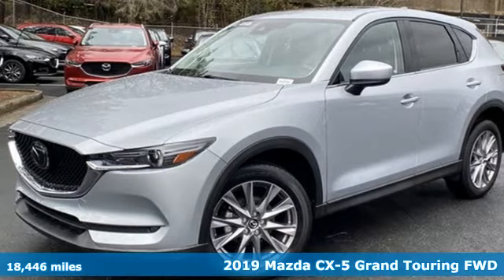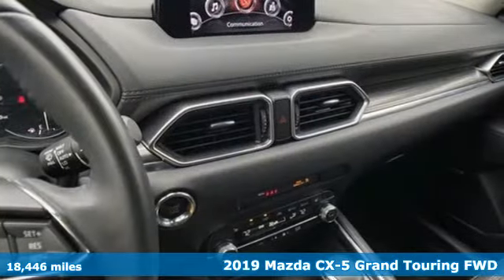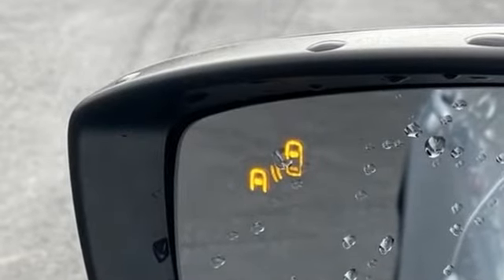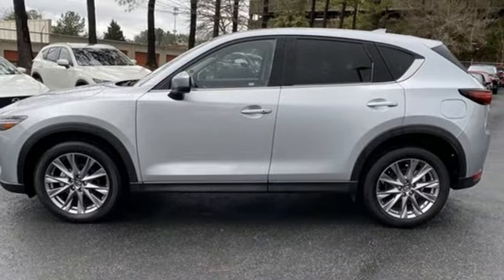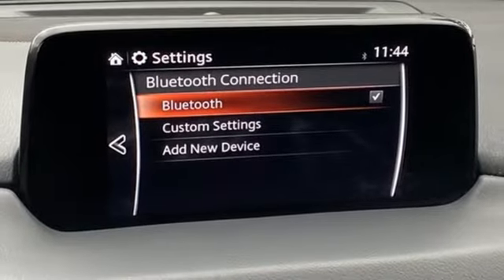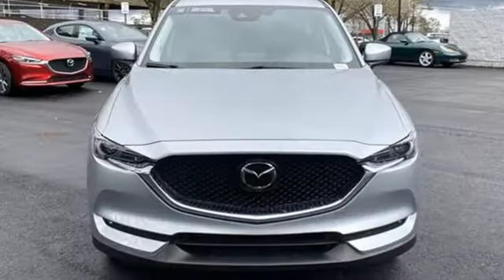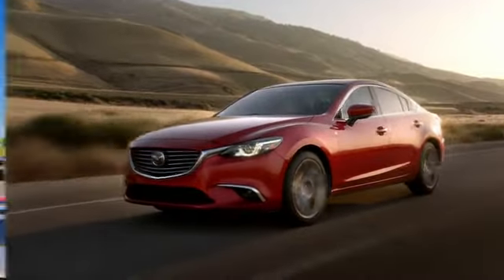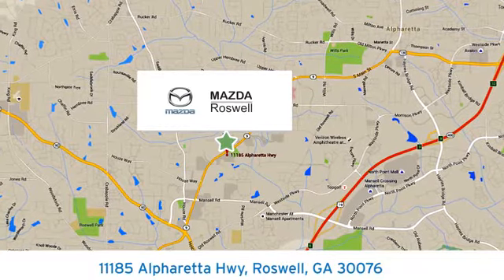Used 2019 Mazda CX-5 Roswell GA Atlanta, GA 7090P - SOLD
Year: 2019
Make: Mazda
Model: CX-5
Trim: Grand Touring
Engine: SKYACTIVA® 2.5L 4-Cylinder DOHC 16V
Transmission: 6-Speed Automatic
Color: Silver
Interior: Black
Mileage: 18446
Stock #: 7090P
VIN: JM3KFADM1K1552038
Recent Arrival! Certified. CARFAX One-Owner.brbrBrake assist, Exterior Parking Camera Rear, Power Liftgate, Power moonroof. Sonic Silver Metallic 2019 Mazda CX-5 Grand Touring FWD 25/31 City/Highway MPGbrbrbrMazda Certified Pre-Owned Details:brbr * Limited Warranty: 12 Month/12,000 Mile (whichever comes first) after new car warranty expires or from certified purchase datebr * Powertrain Limited Warranty: 84 Month/100,000 Mile (whichever comes first) from original in-service datebr * Roadside Assistancebr * Vehicle Historybr * 160 Point Inspectionbr * Includes Autocheck Vehicle History Report with 3 Year Buyback Protectionbr * Transferable Warrantybr * Warranty Deductible: $0brbrbrAwards:br * 2019 KBB.com Brand Image Awards

Address:
11185 Alpharetta Hwy